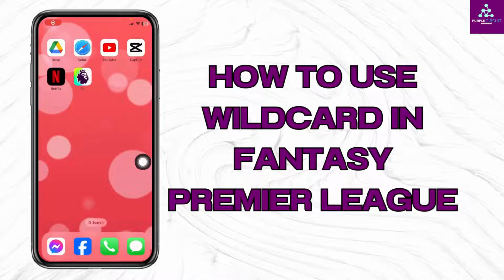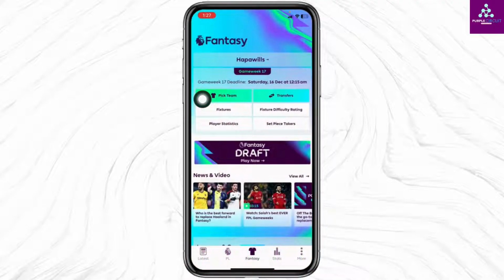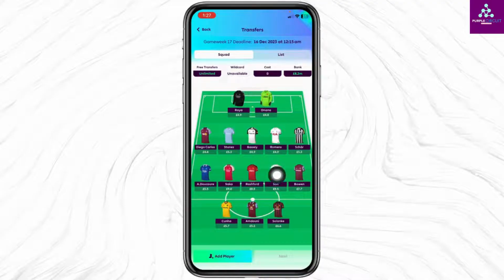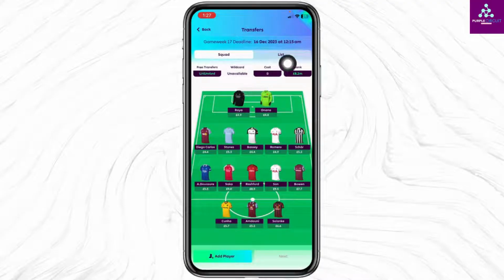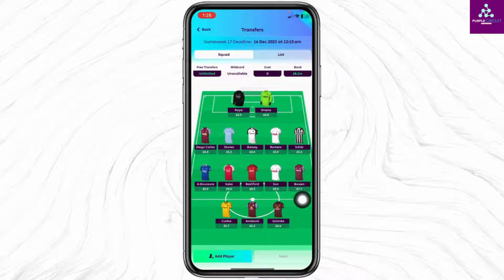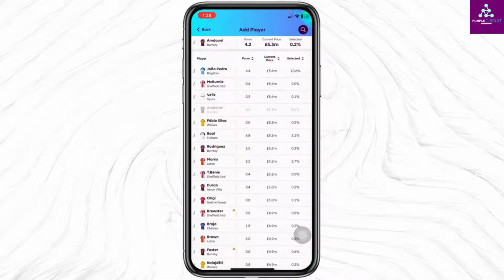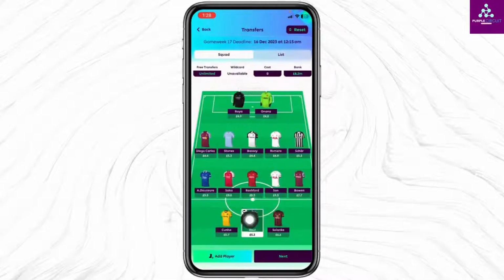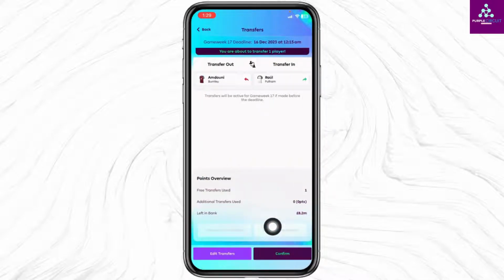How To Use Wildcard in Fantasy Premier League (Updated)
Mastering the Wildcard in Fantasy Premier League 2024: A Complete Guide

Unlock the full potential of your Fantasy Premier League (FPL) team with our comprehensive guide on how to effectively use the wildcard. Whether you're playing on the app or on your iPhone, this tutorial is tailored to enhance your FPL strategy.

In this step-by-step tutorial, we'll cover:

- The essentials of using your wildcard in the FPL app and on various devices.
- Key differences between the wildcard and free hit, and strategic uses for each.
- Understanding the number of wildcards available in FPL 23/24 and their impact.
- Expert tips on the best times to play your wildcard for maximum advantage.

Elevate your FPL game and make informed decisions. If you've been asking, 'How do I use my wildcard in Fantasy Premier League effectively in 2023?' - this video is your ultimate resource.